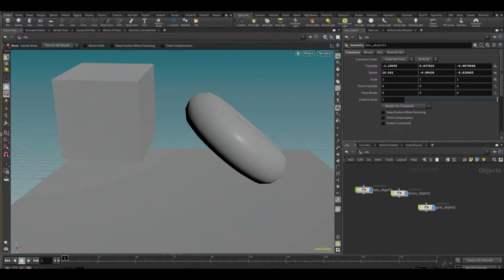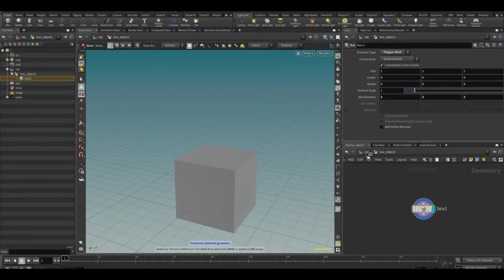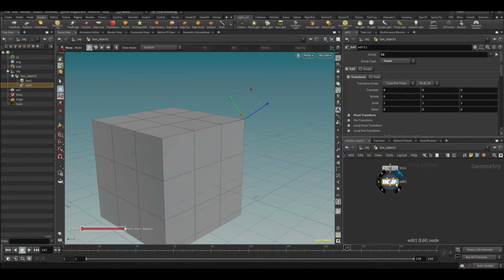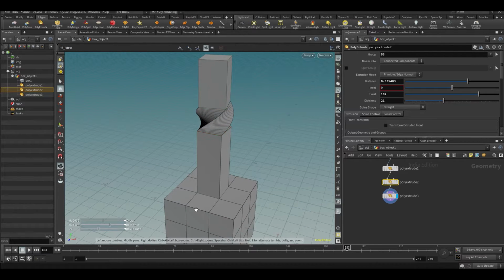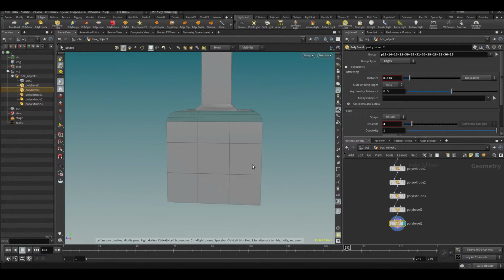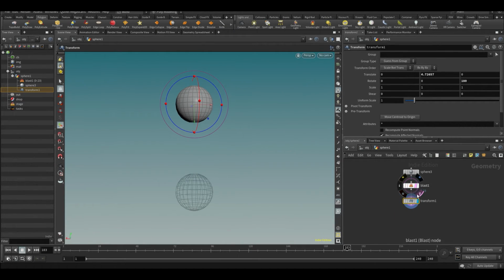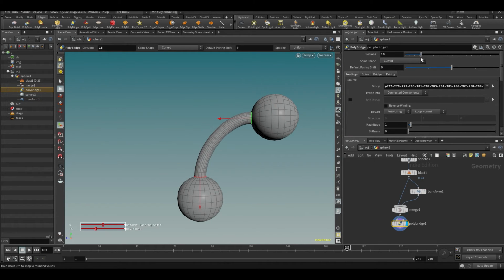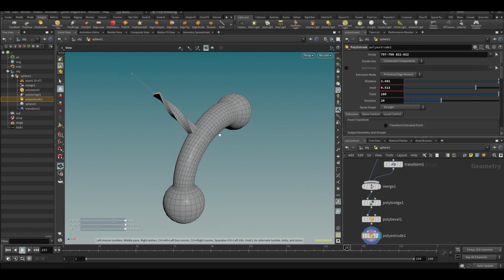Learn Houdini: Howdini101 - 005 - Intro to SOPs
Let's talk about SOPs, what they are and how to use them.

But entire course is already available on: howdini101.com